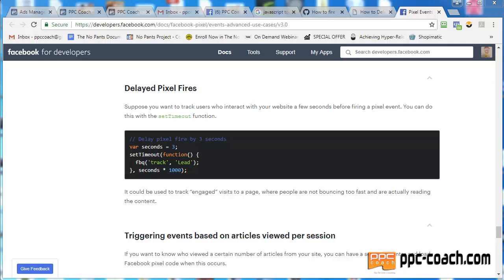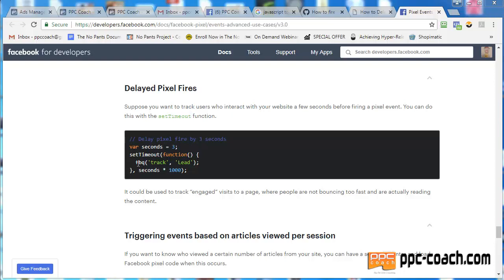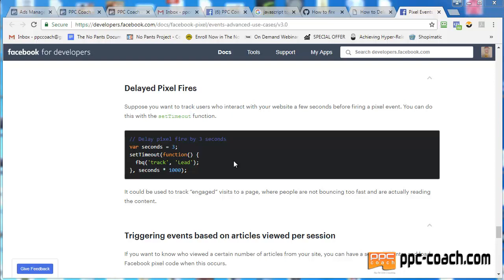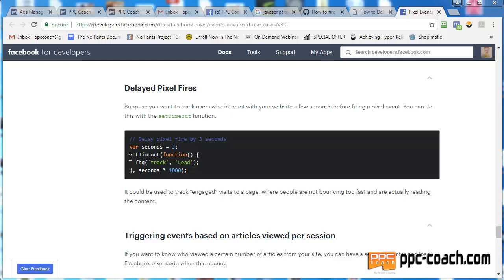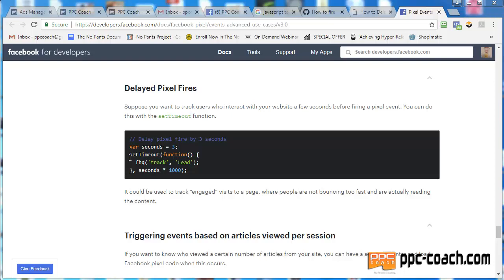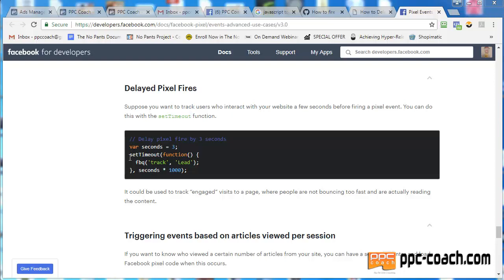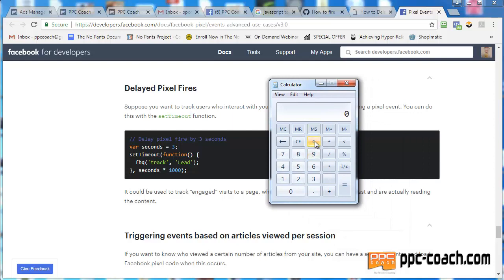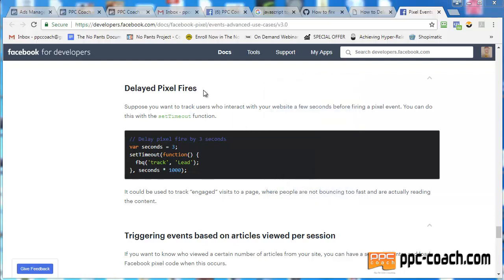Facebook Ads Delayed Pixel Fire